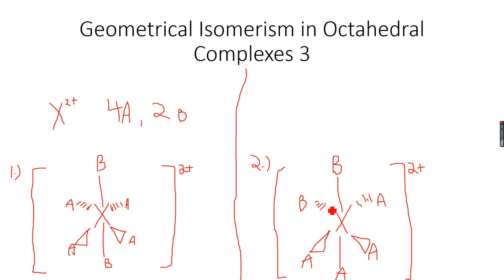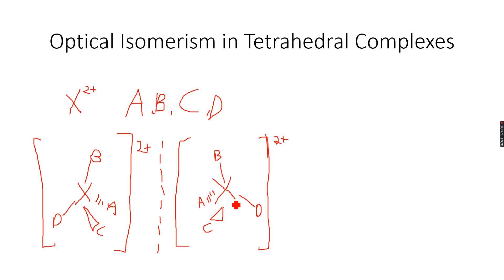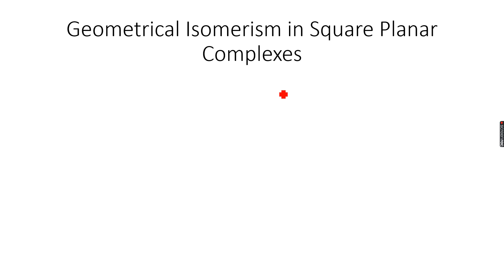A-Level Chemistry: Transition Elements Part 23